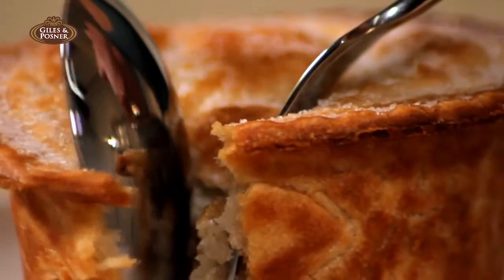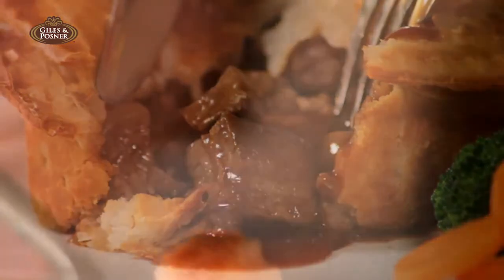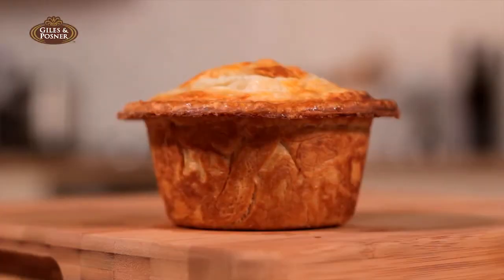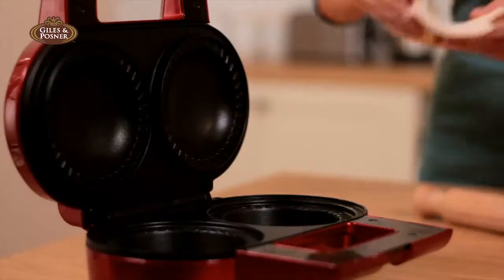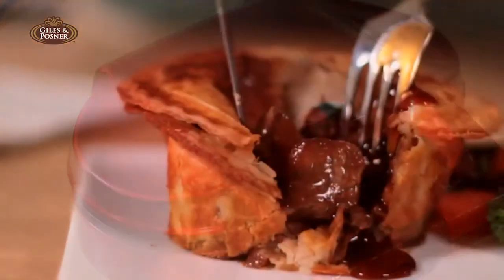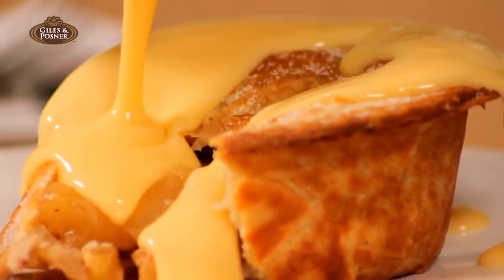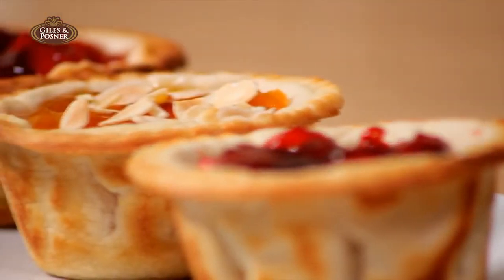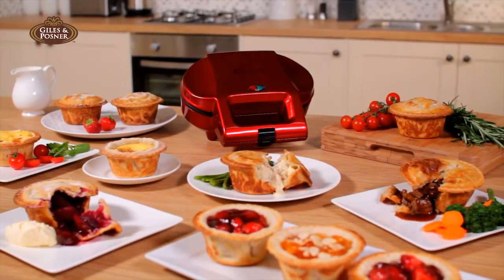Giles & Posner Deep Pie Maker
Creating authentic British pies could not be easier with this Giles & Posner Deep Pie Maker that bakes the pies to sheer perfection.

The deep fill base gives you more space to load your favourite fillings whether that'd be the traditional steak and kidney pie or delicious chicken and ham, fresh apple or rhubarb and tempting jam tarts.